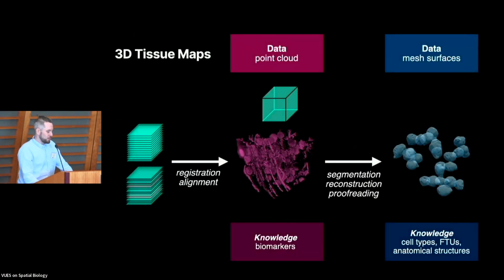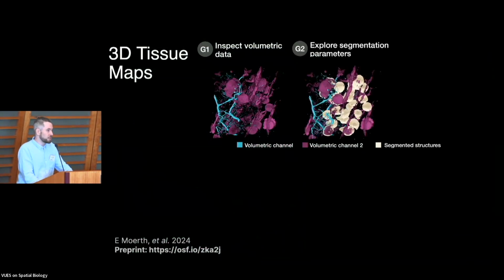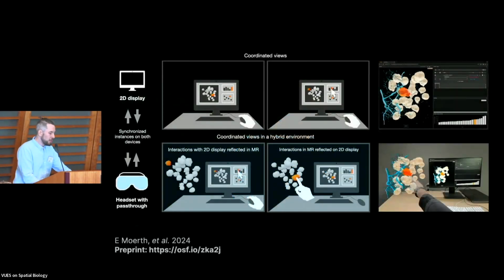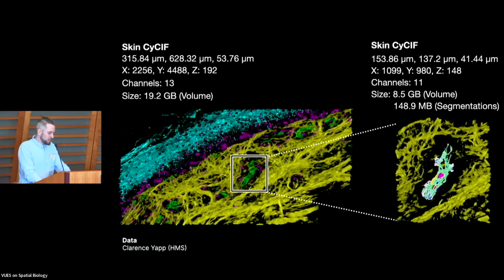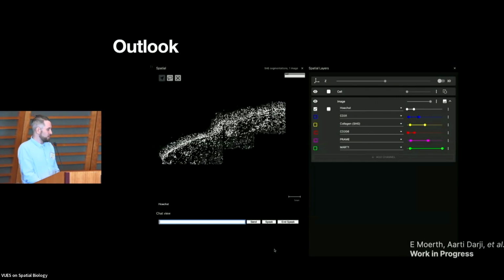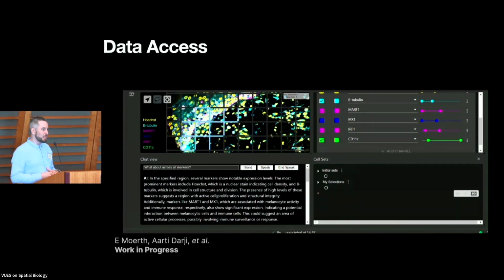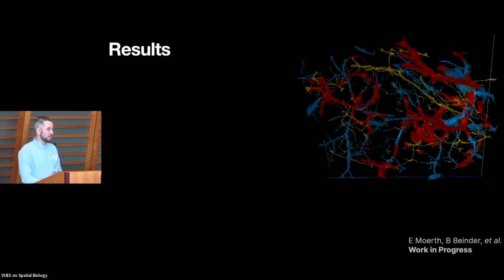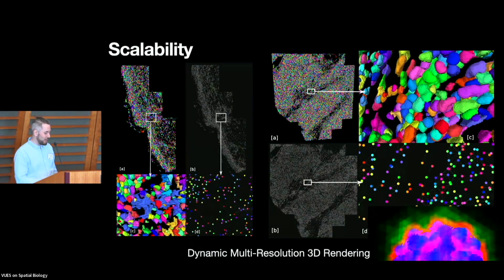VUES on Spatial Biology - March 2025, Eric Moerth, PhD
3D Tissue Maps: Integrated Visual Analysis of Spatial Single-Cell Data, Segmentations, and Derived Metrics on Desktop and in Extended Reality